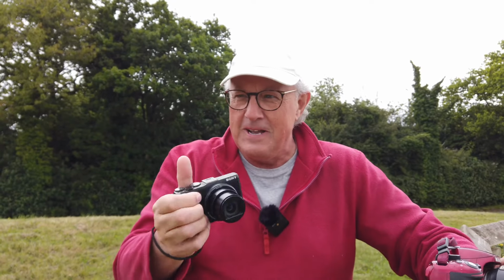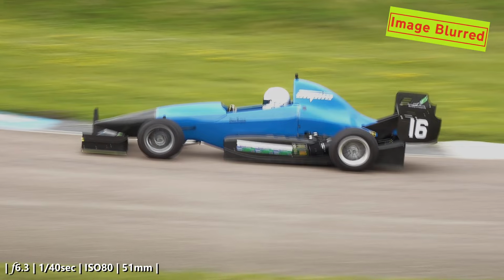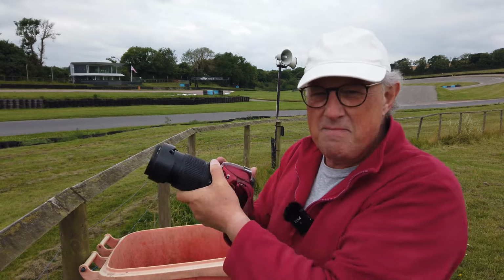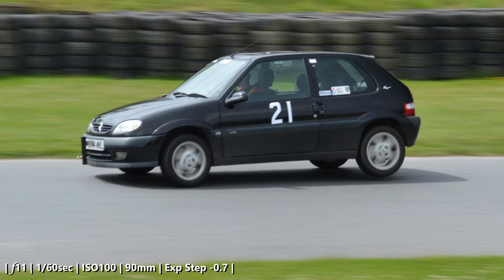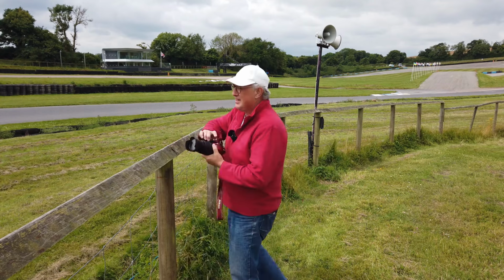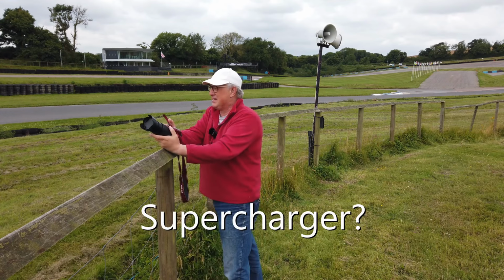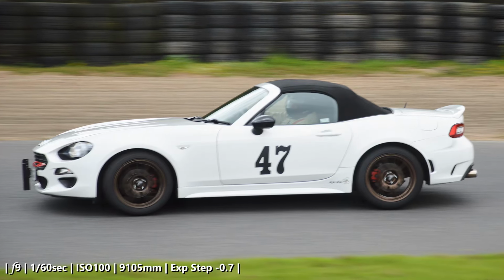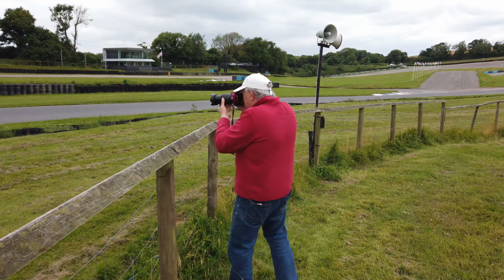Photography Challenge Day 6 Of 7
Day 6 of my 7 day challenge. A day at the races. I decided that "Motion" would be the theme of this days photography, and thankfully, there was something happening at Lydden Hill. My trusty settings of Shutter Priority at 1/60sec with Auto ISO may become a thing of the past as I discover that 1/100sec gives a sharper image - well at least the cars become sharper.